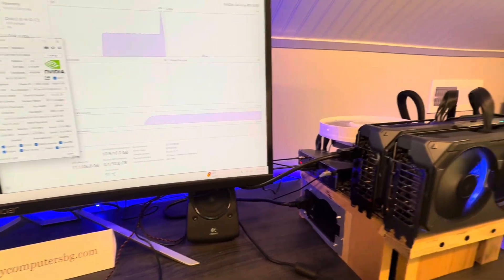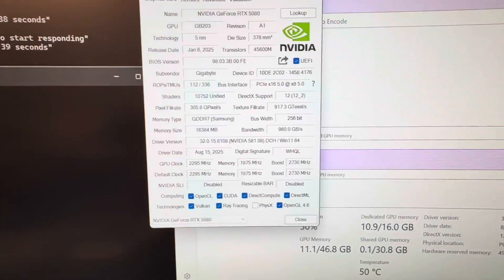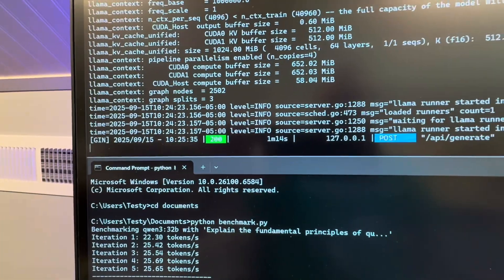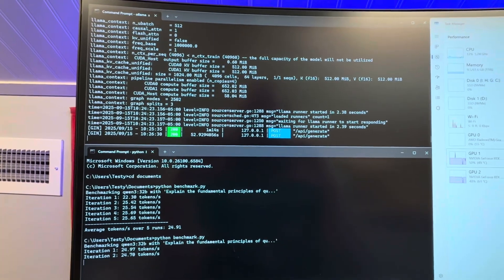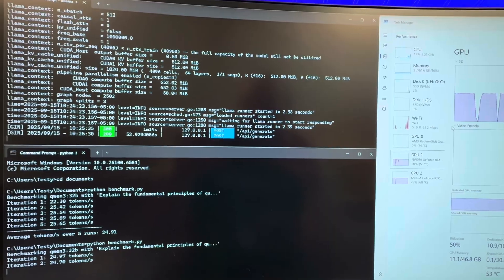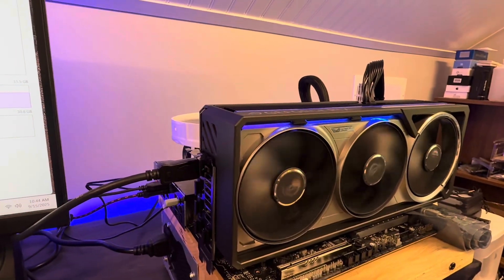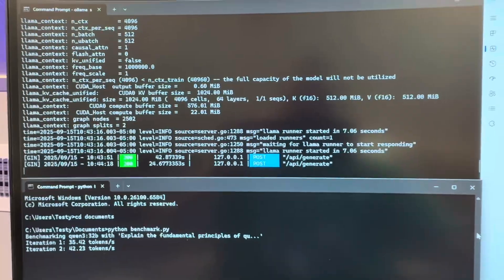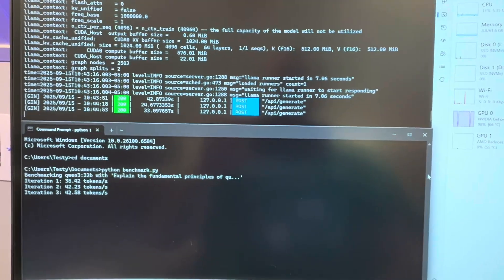Part 2 - Dual RTX 5070 ti vs dual RTX 5080 vs single RTX 5090 Ollama / Qwen3:32B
Very surprised with results!!!
Looks like the jump from 5070 ti to 5080 ran face first into the bandwidth threshold of the pci bus. Nearly the same performance and same power draw (just at 507 watts)

Here are links to the components in / similar to the Test Bench used:

0:00 Intro
0:41 GPU-Z
1:08 5080 results weird
2:58 Single 5090 setup
5:09 5090 Results